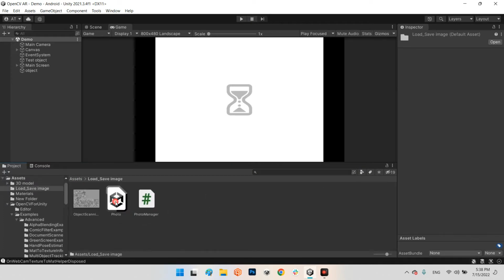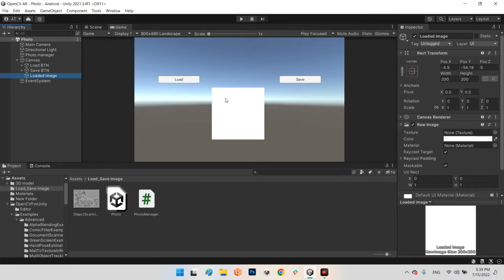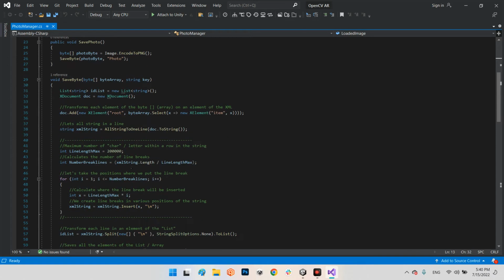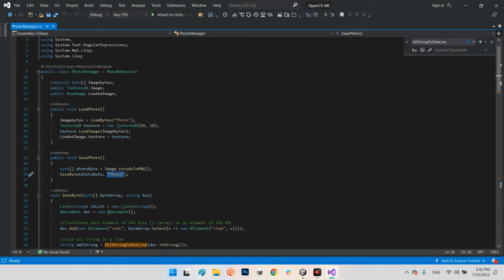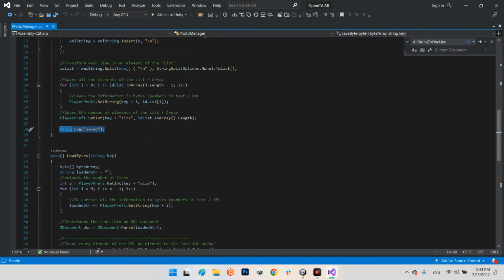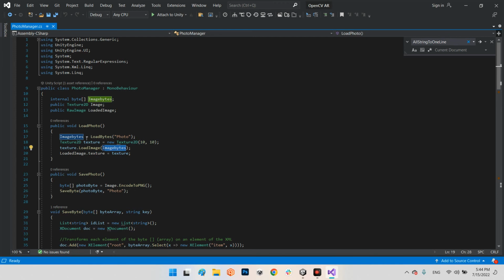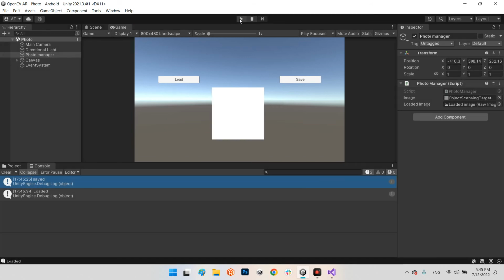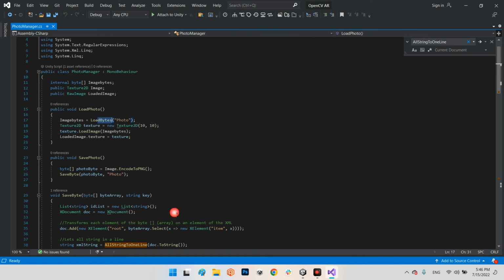Photo Save and Load as bytes in the memory in unity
In this tutorial video, we will learn how to save a photo in Unity as an array of bytes in the memory of our application or game. In this method, we learn to save or restore our photo without saving it as a file in the external memory. This method, which is very fast and practical on different platforms, can be a suitable solution for saving image data in our game.